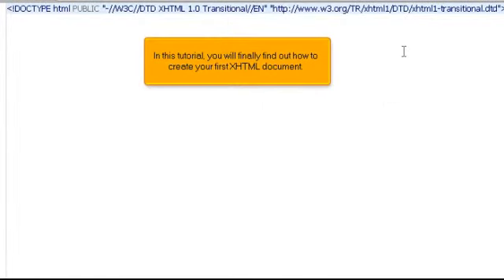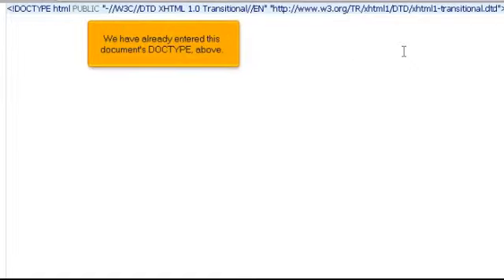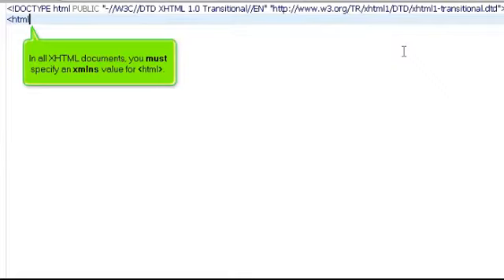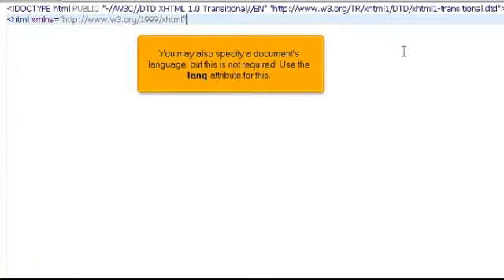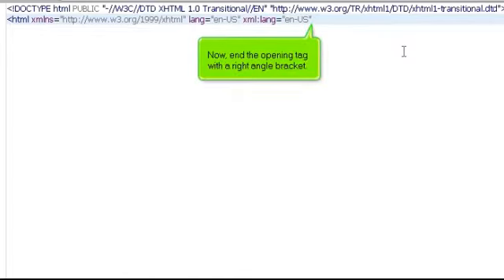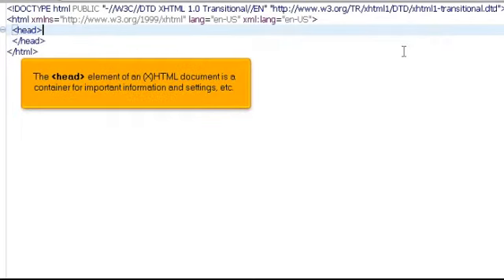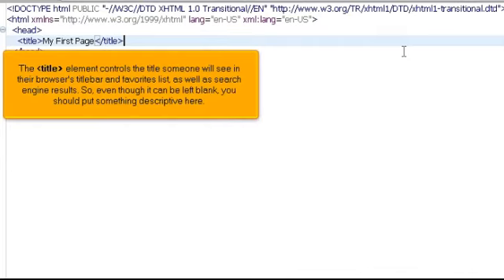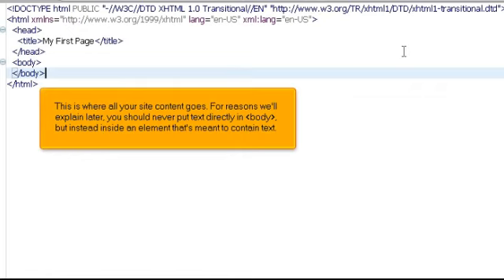How to create your first XHTML document